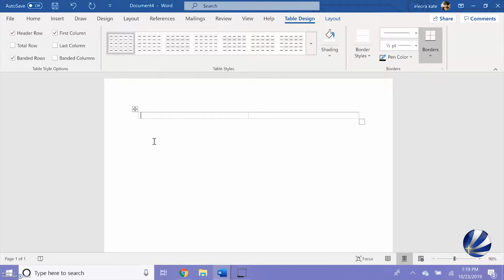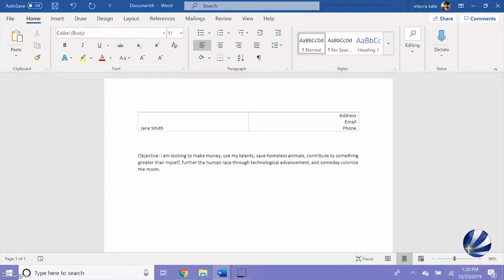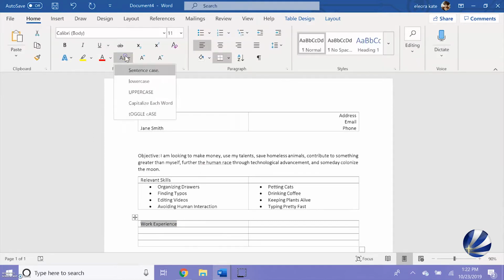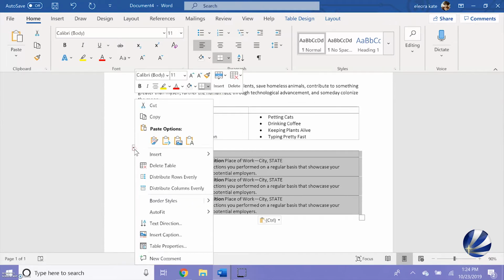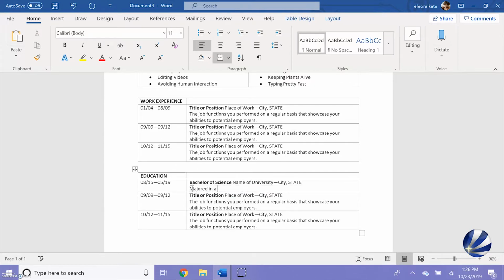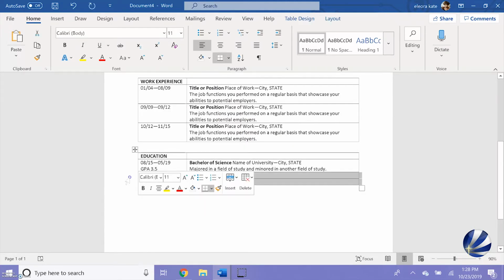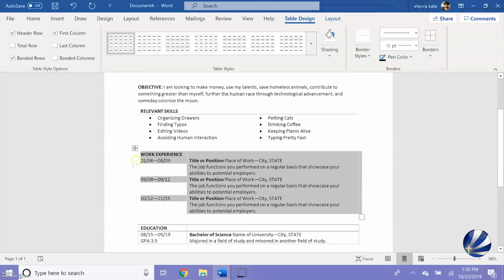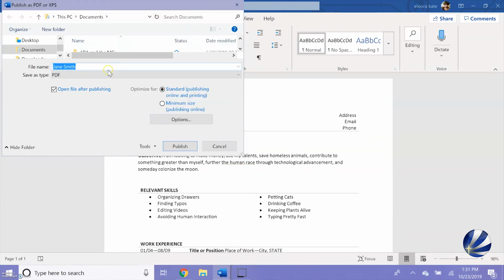Creating a Resume in Microsoft Word (without a template)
Create a professional looking resume easily in Microsoft Word.